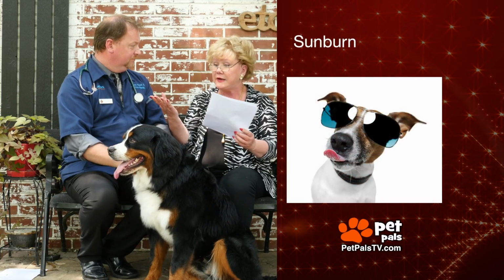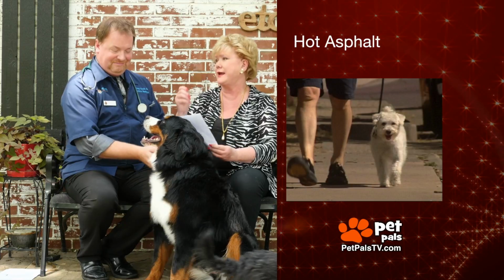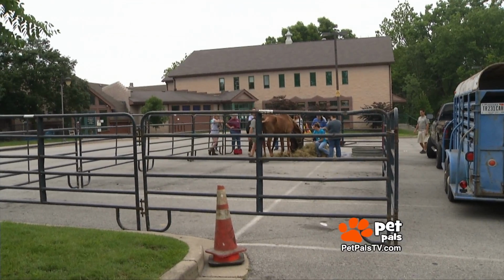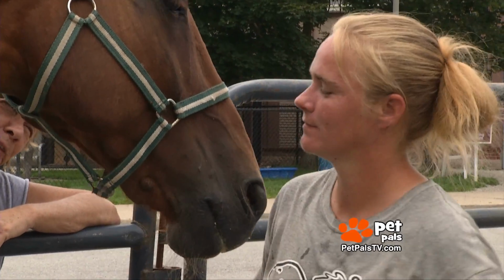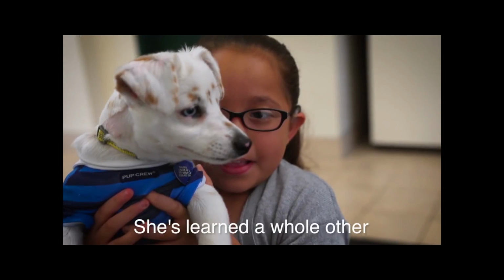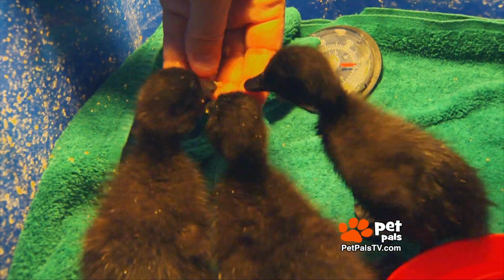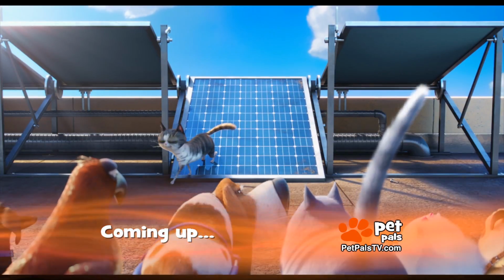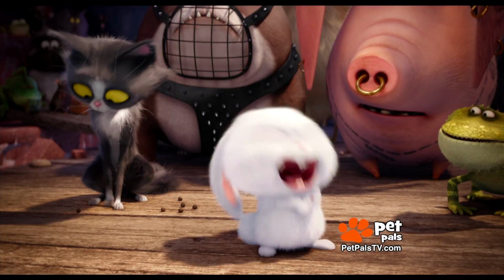PetPalsTV 2016 07 17